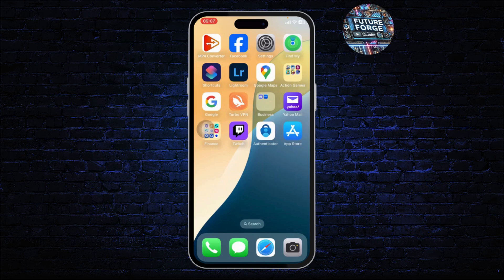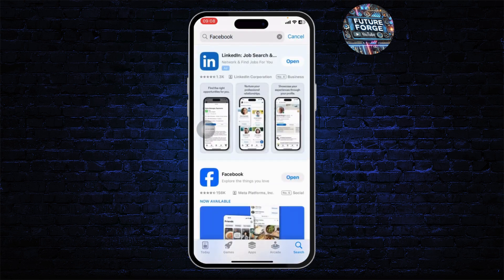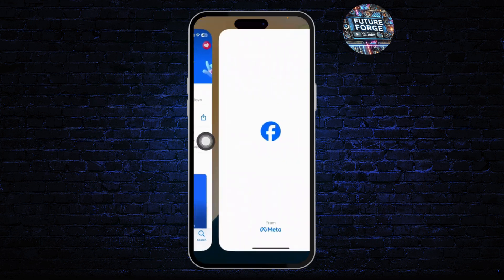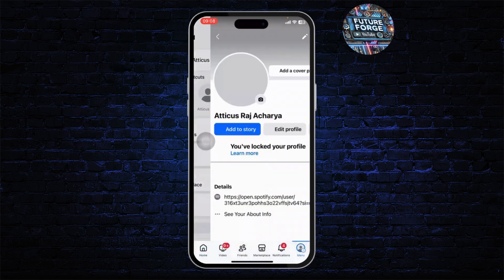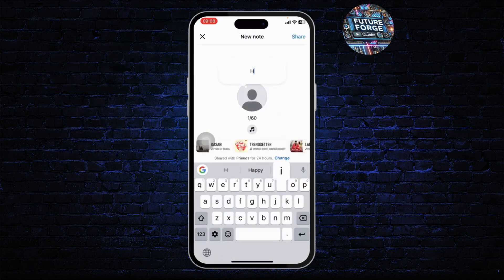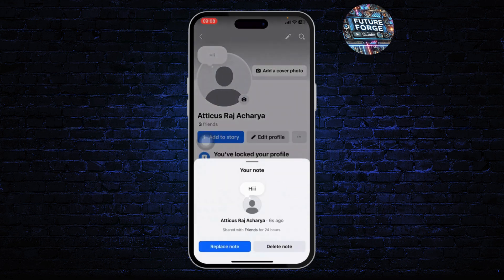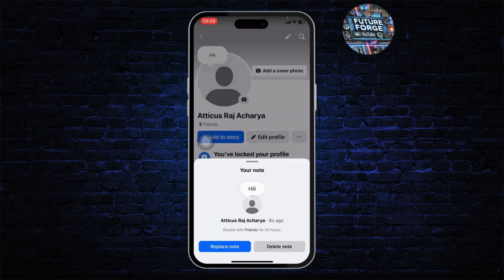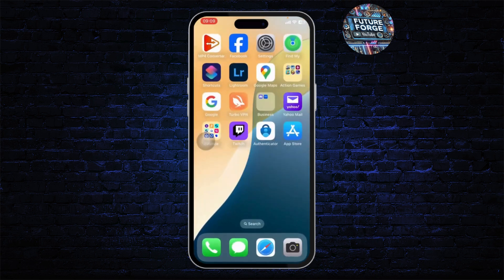How To Remove Note On Facebook Profile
Learn how to easily remove a note on your Facebook profile with this step-by-step guide. Whether you're looking to delete a note or fix the Facebook profile notes option not showing, this tutorial will help you resolve the issue quickly.

In this video, you'll discover how to remove notes from your Facebook profile, as well as how to delete notes and fix any issues related to the Facebook profile notes option not showing. If you're having trouble with Facebook Messenger notes, we've got you covered too!

0:20 Step 1: Accessing Your Facebook Profile
0:45 Step 2: Removing or Deleting Notes
1:15 Step 3: Fixing Profile Notes Option Not Showing